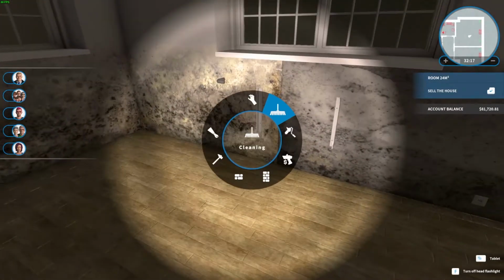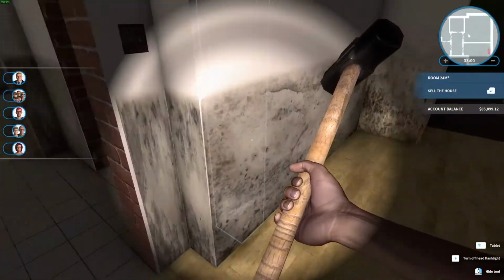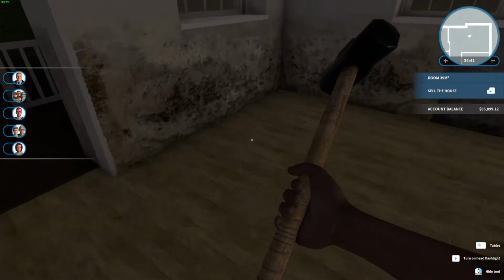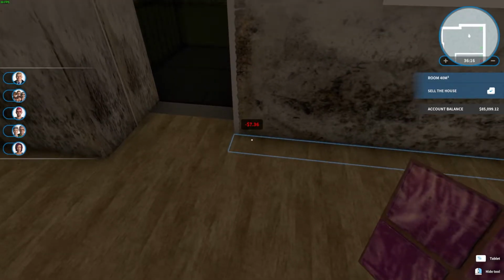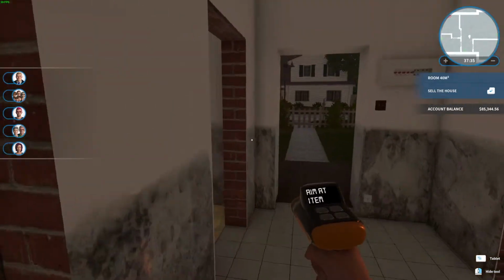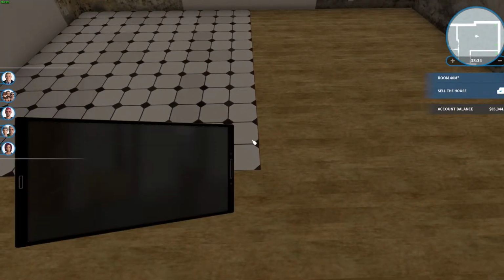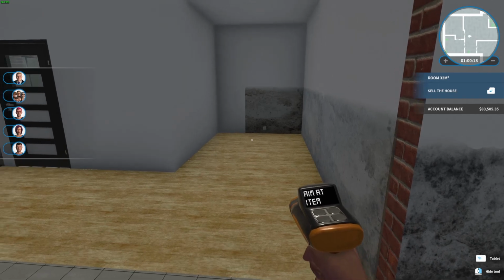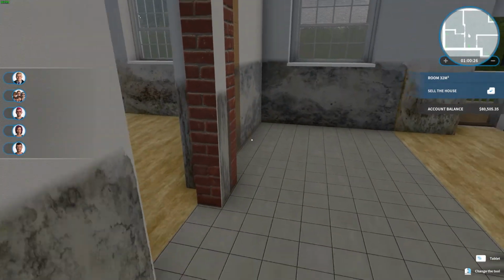The One B Plays House Flipper - Episode 21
The One B Plays House Flipper